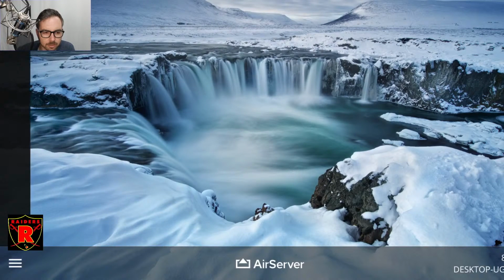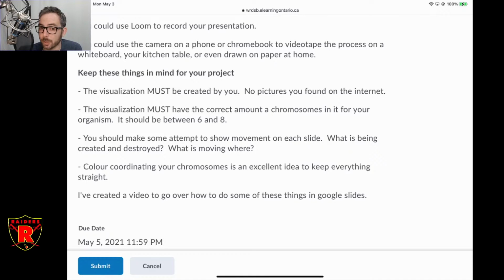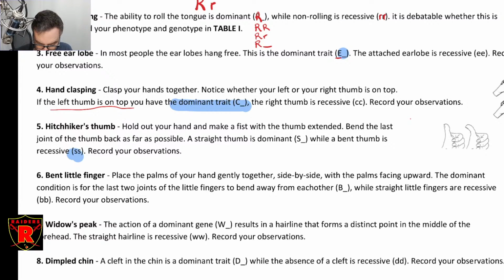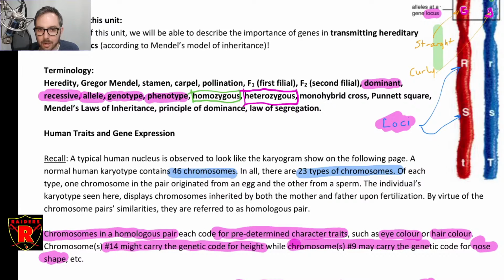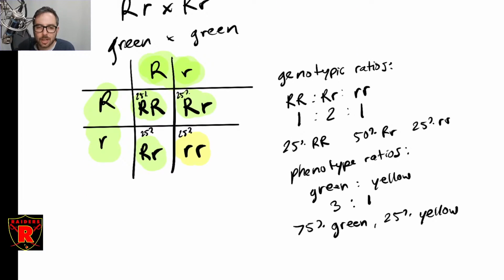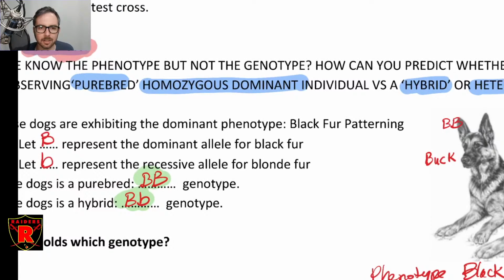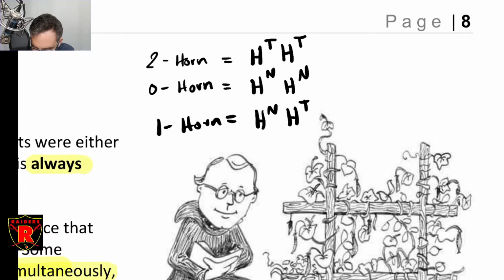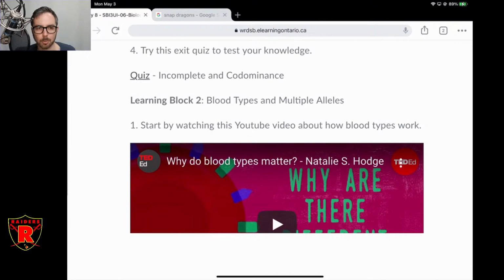SBI3UI-06 Q4 2021 Day 8 Livestream